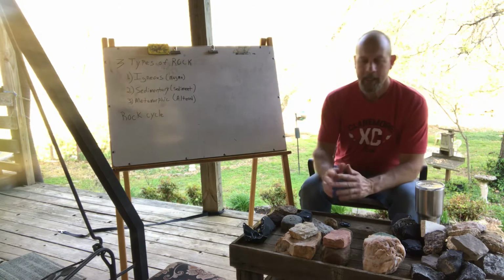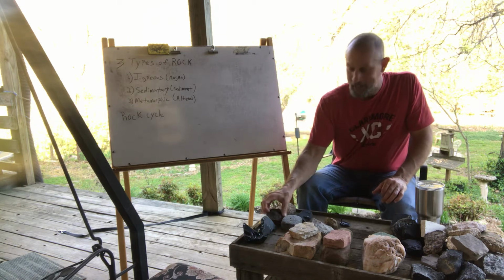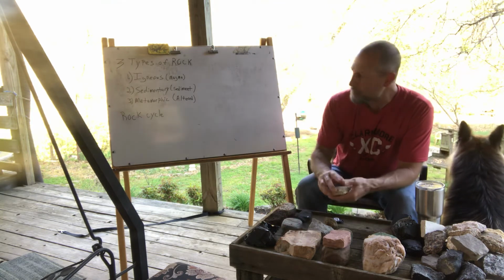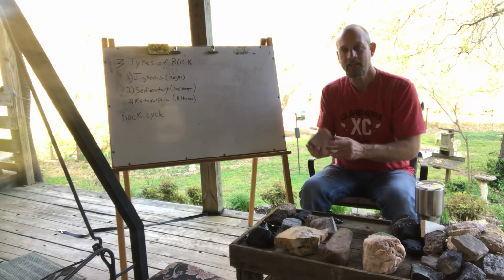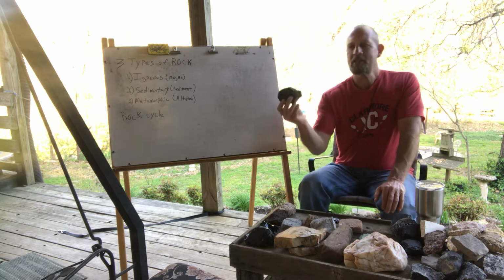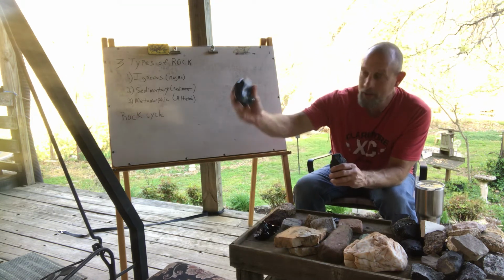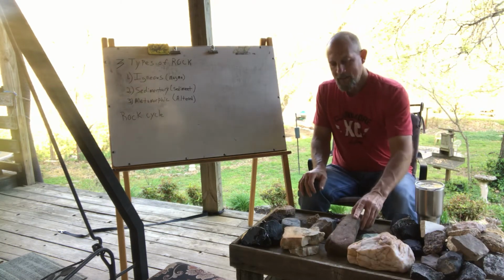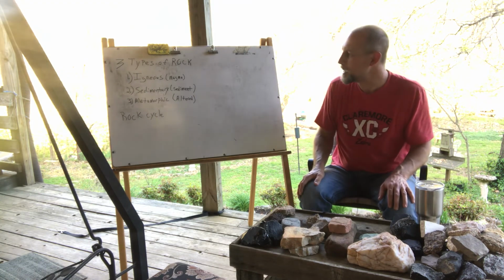3 Types of rock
3 Types of rocks